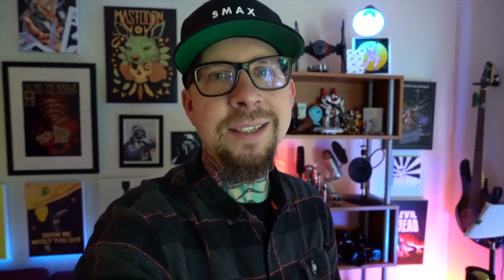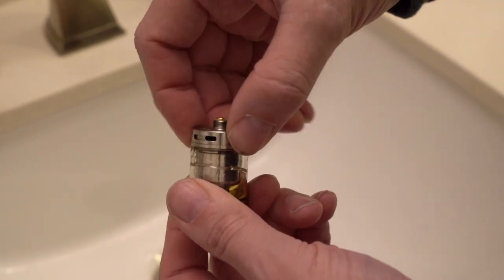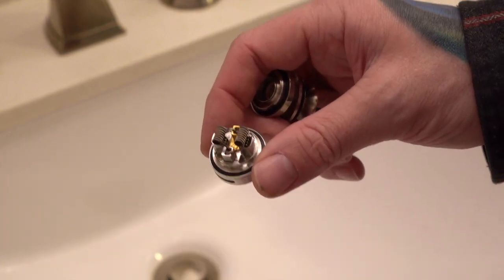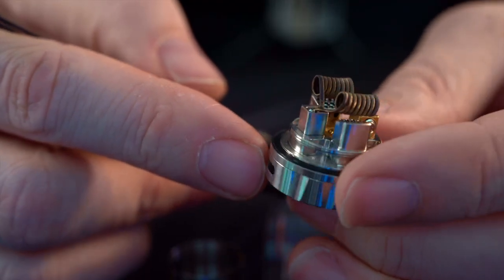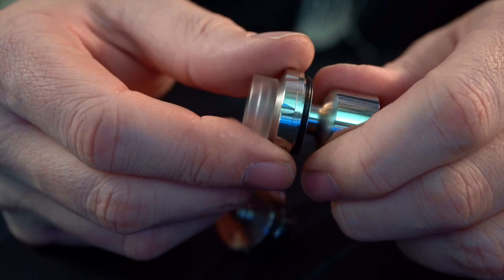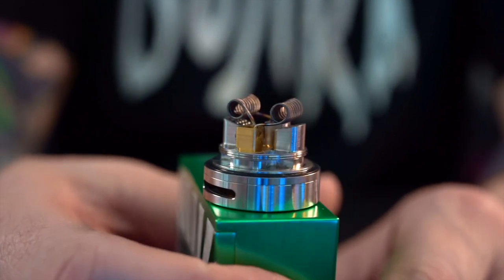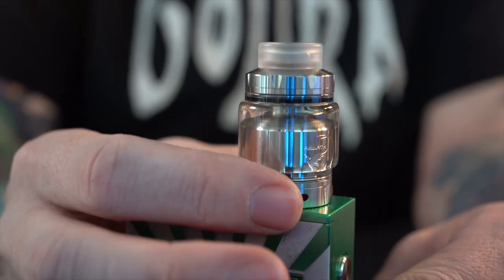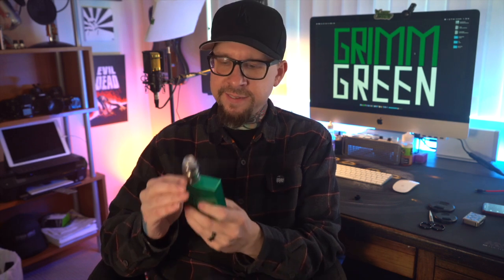We're doing the Rebirth RTA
Stoked to finally be talking about the Rebirth RTA.  Spoiler, yeah I dig it a lot.  Thinning / combing your wicks is helpful but not necessary in order to get a solid vape.

I like the airlfow, I like the flavor, I like the top-fill system.  IT's all put together and constructed very well.  Hellvape seems to be stepping their game up a bit in the quality department because this thing is SOLID.

No links allowed, use that google foo fam

((Other links))